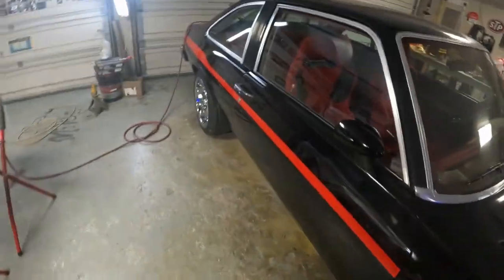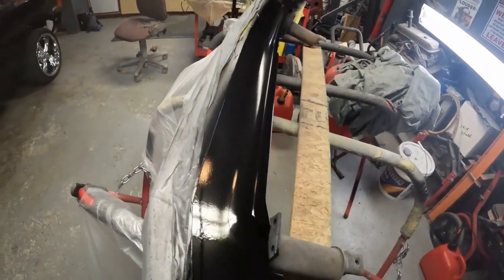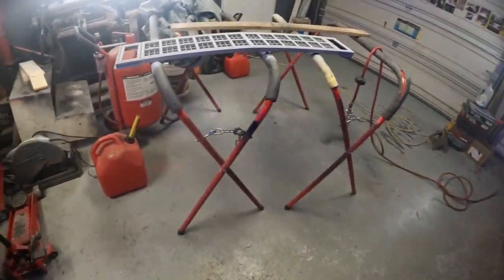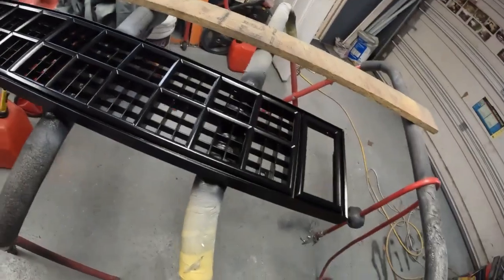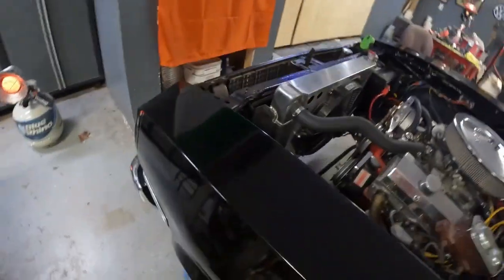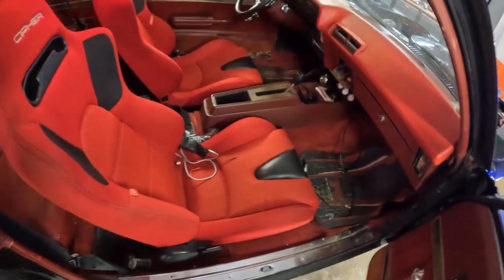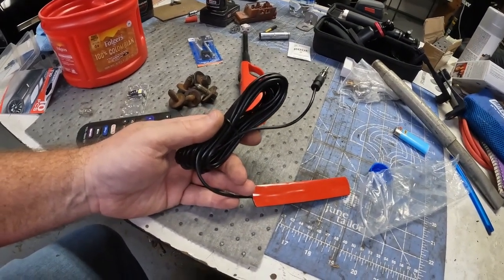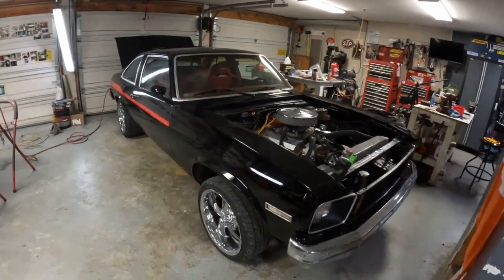1976 chevy nova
finishing bumper and grill trim